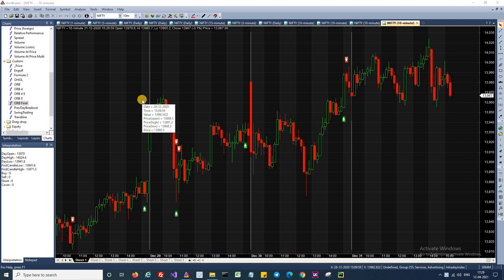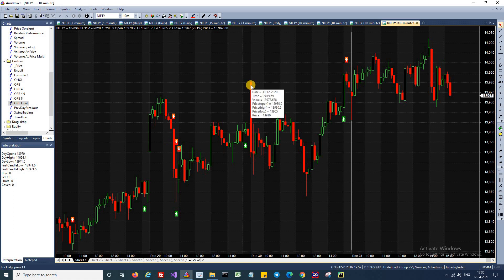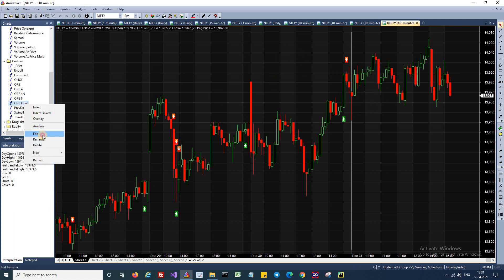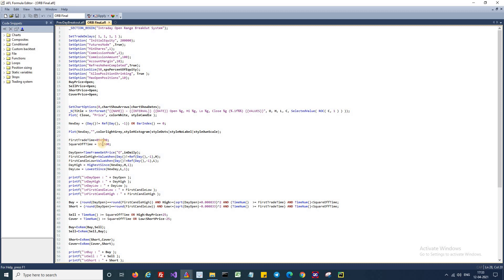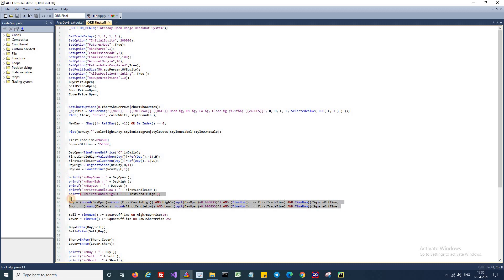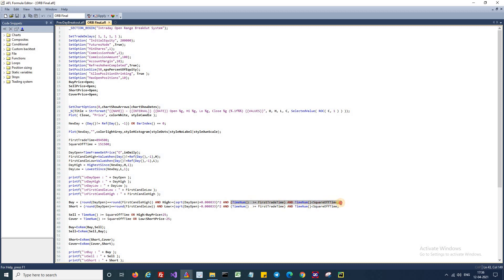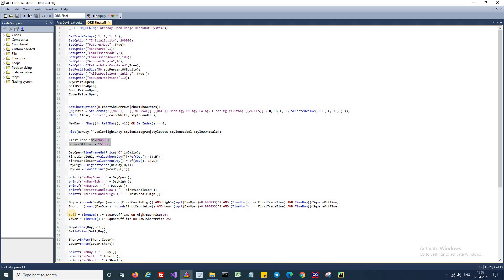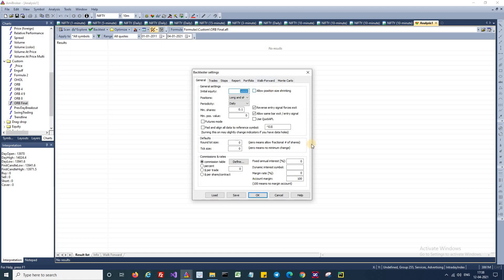How to setup Algo-Trading for Open Range Breakout (ORB) Trading Strategy?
Condition: Open Range breakout. This is exactly opposite to OHOL strategy. If open price of the stock is equal to today’s low and in case if price breaks and goes below today’s low, we can short the stock. Likewise If open price of the stock is equal to today’s high and in case if price breaks out and goes above today’s high, we can go long.

Script Setup:

I’ll go long if
• Stock is an OH candidate and if
• price breaks out to upside from the OH level and
• Current time is between 9.45 & 3.15

I’ll short if
• Stock is an OL candidate and if
• price breaks out to downside from the OL level and

This was one of the strategies commonly used for the reversal trades, especially if you are actively trading on OHOL strategy.

In the previous episodes, we have discussed on how to install amibroker, where to get 1 minute data, how to import the data into amibroker and how to set-up the database and charts. We also discussed on some of the commonly used sripts. So please do refer the previous episodes in case you are not able to replicate this.

We have launched a new telegram channel for people who wants to Learn everything about AFL Programming from basics to advanced. In addition, we will share our own past data files and various other tools used for downloading data through our telegram channel.